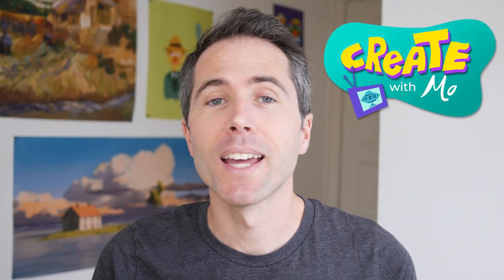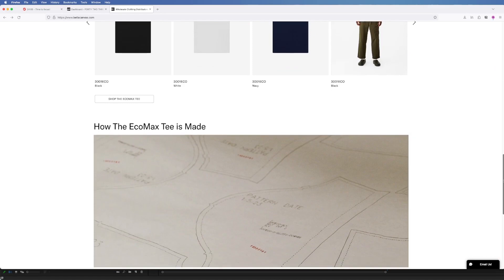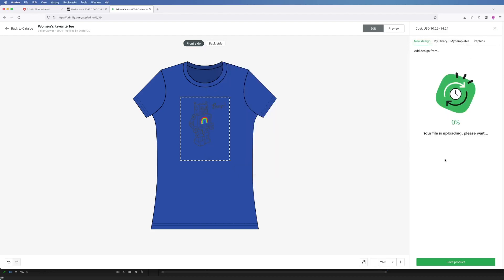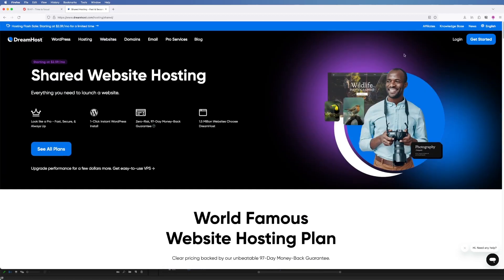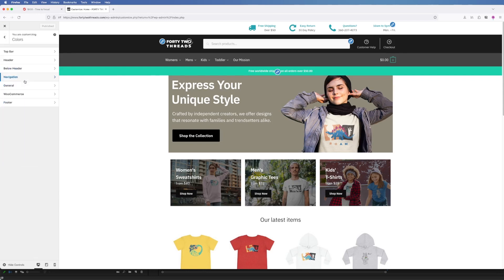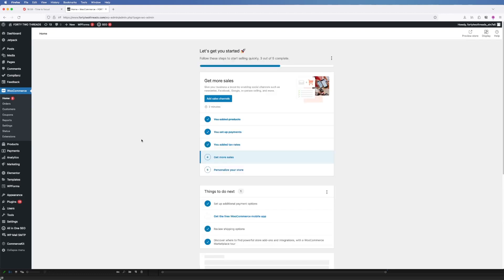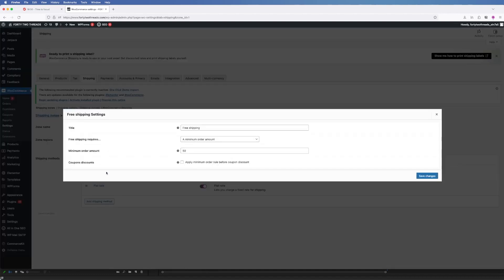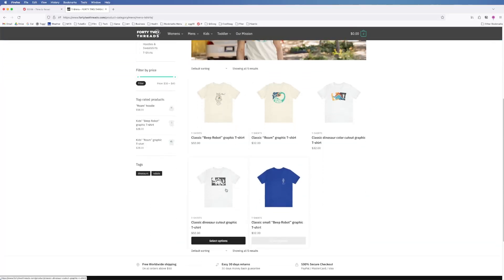Launch a T-Shirt Brand with WooCommerce & Printify: My Journey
Follow along as I guide you through the ins and outs of launching a Print on Demand brand using WooCommerce and Printify. From installing Wordpress and WooCommerce to setting up shipping rates, learn how to get your online store up and running smoothly.

WEEKLY NEWSLETTER
Sign up for the latest episodes, project inspirations, and exclusive insights.